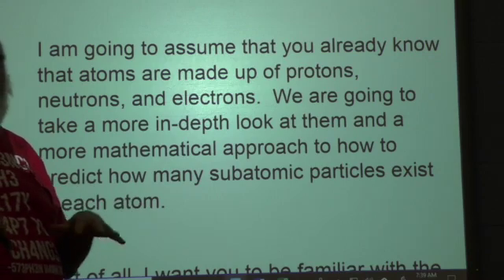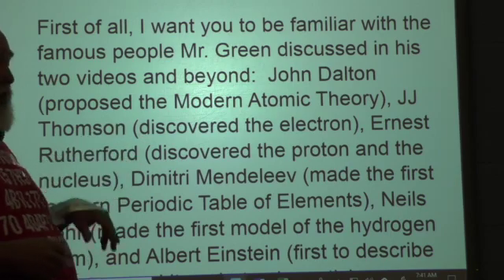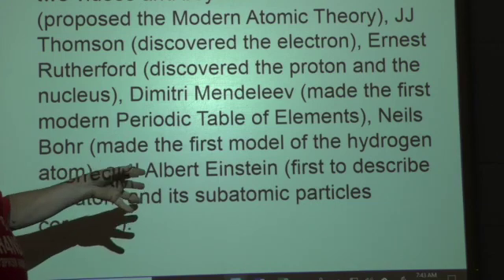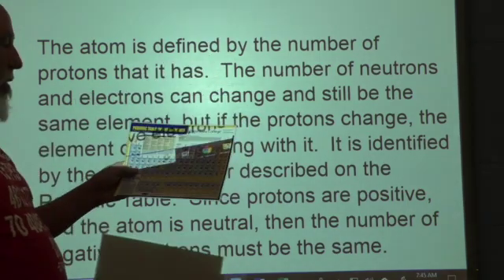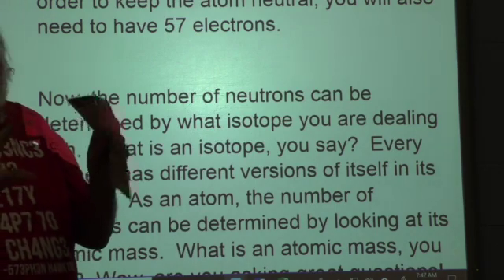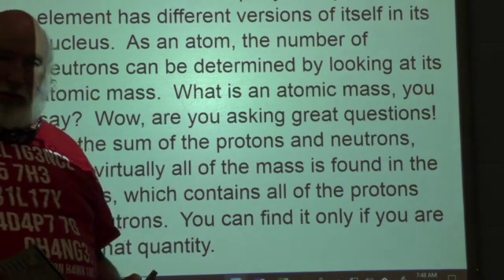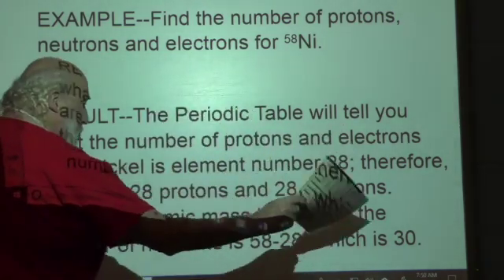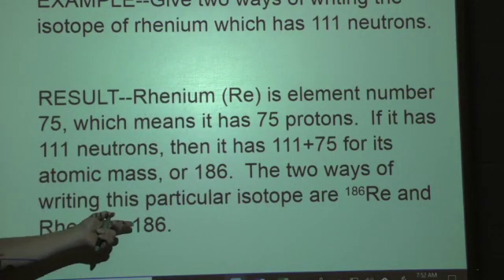Atoms and Their Particles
This video is about Atoms and Their Particles